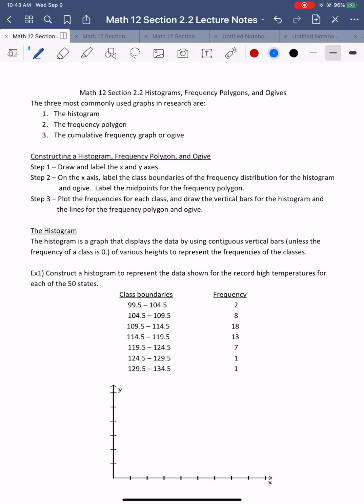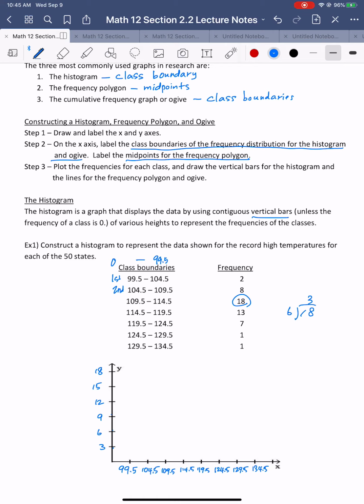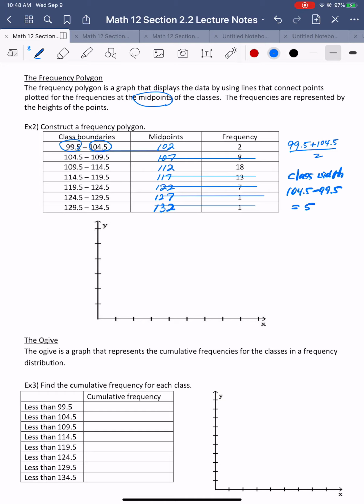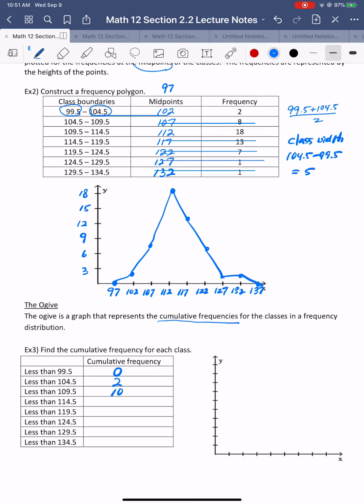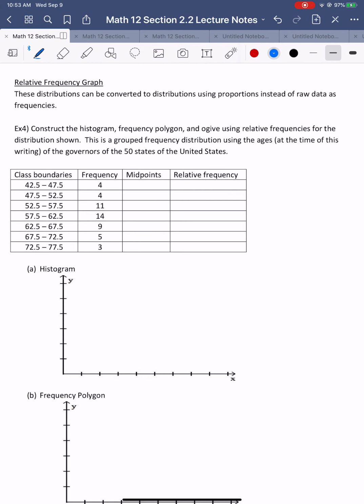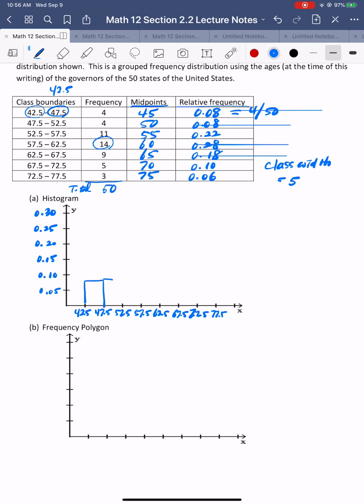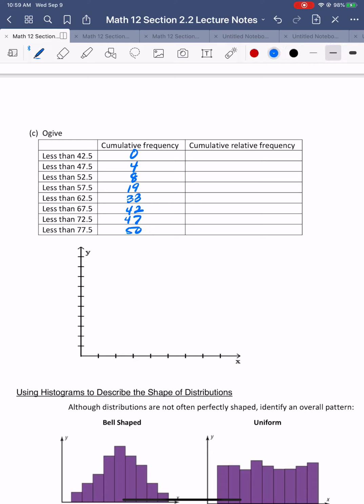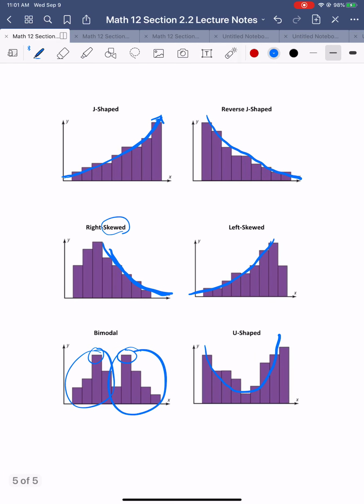Math 12 Section 2 2 Video Lecture